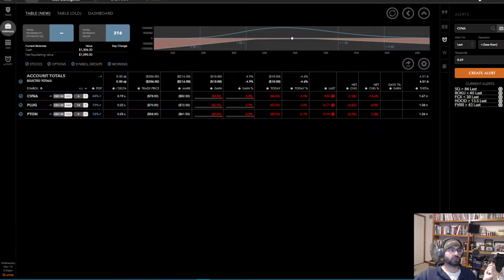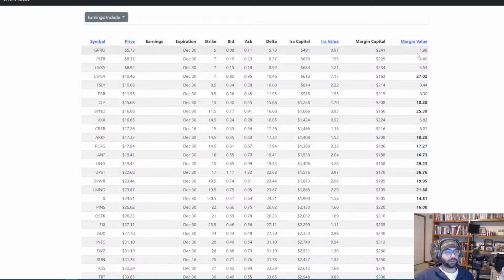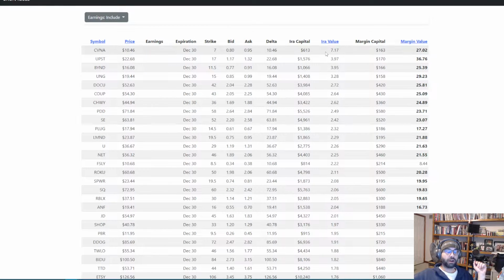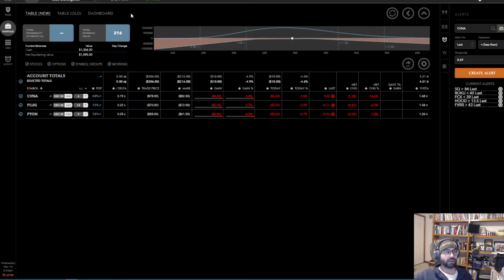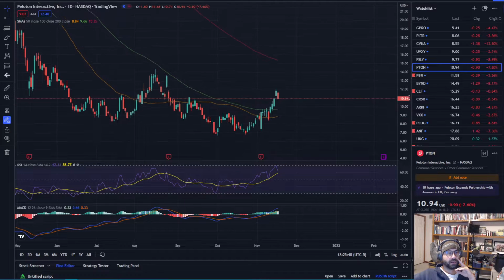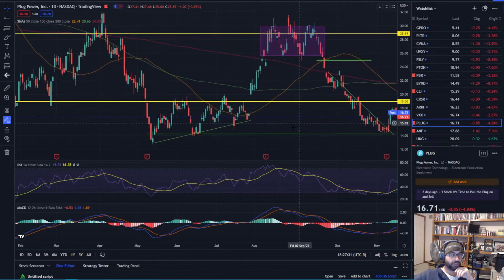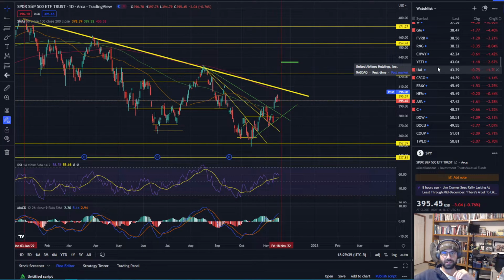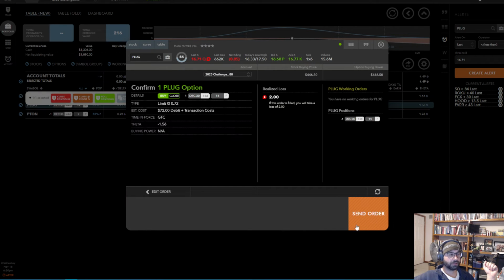Next Set - 2023 Small Account Challenge ep. #8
New positions in $cvna $plug and $pton. Excited for larger account to trade better tickers, but being methodical in the meantime.

Links
Brokers:
Beginners: